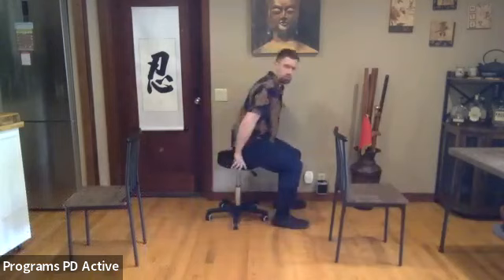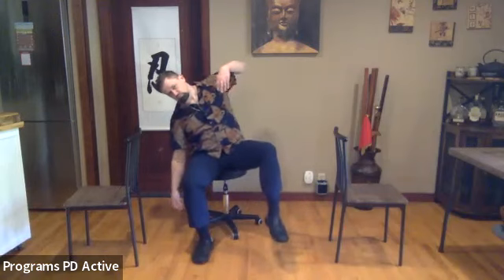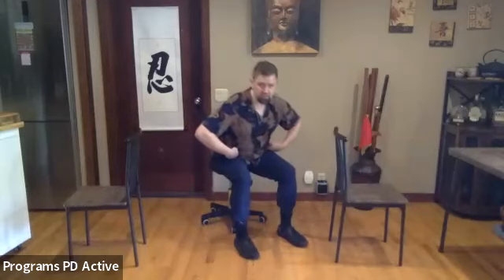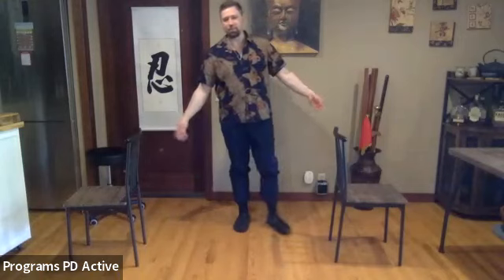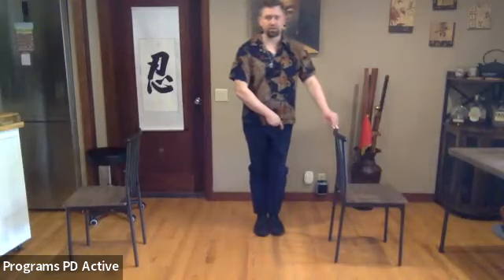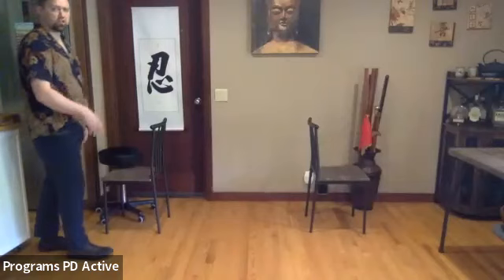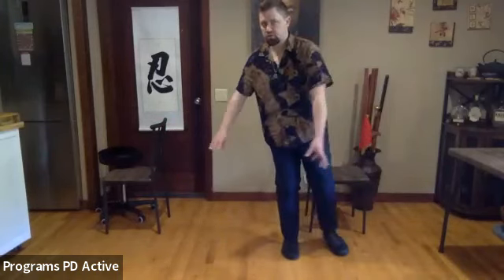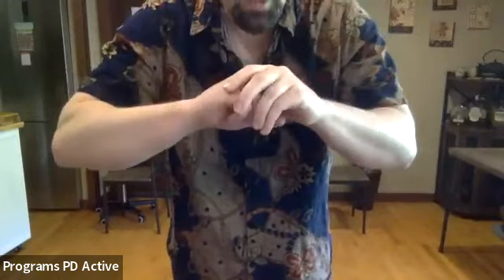Otto Dittmer's Tai Chi for Gait and Balance for PD Active - May 29, 2023